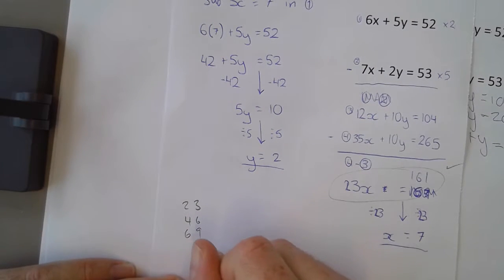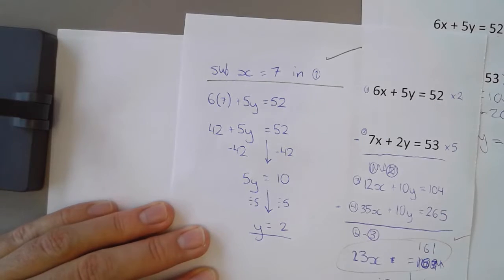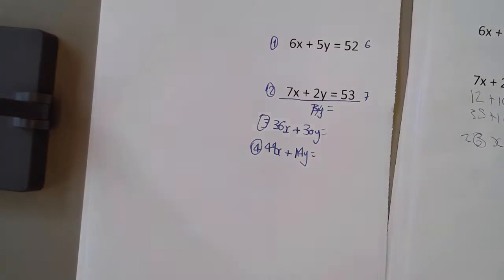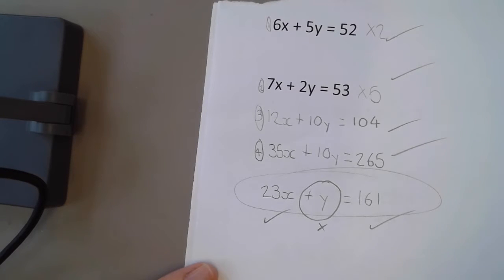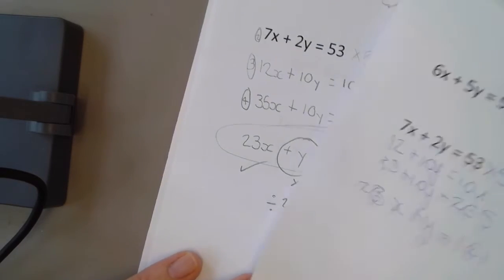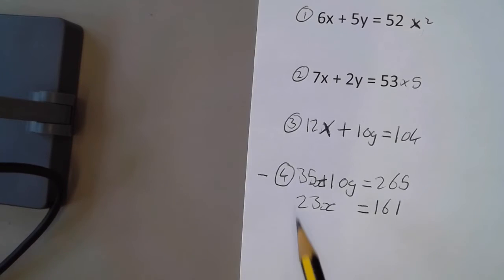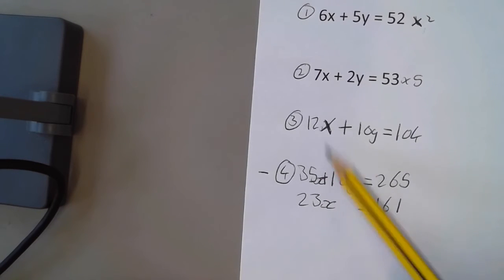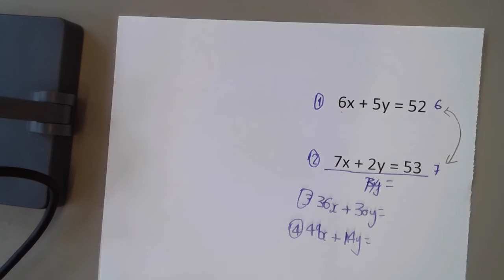My Favourite Mistake